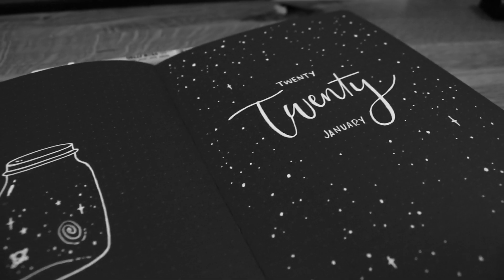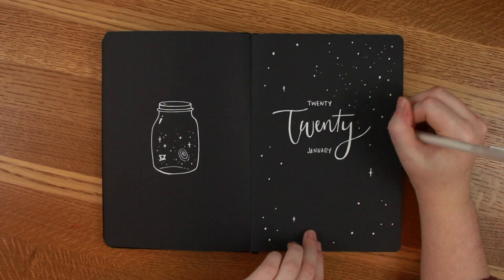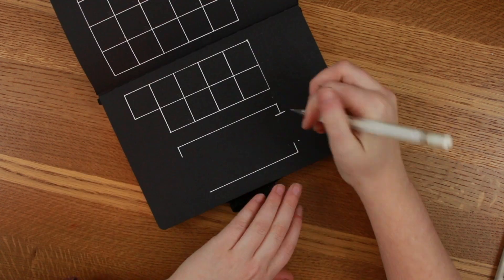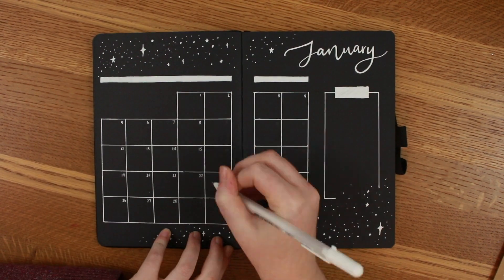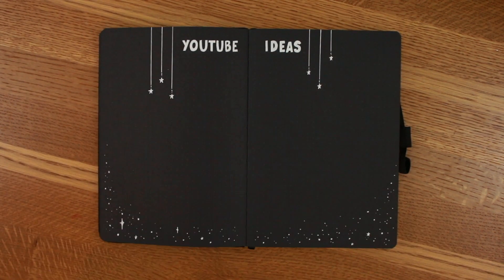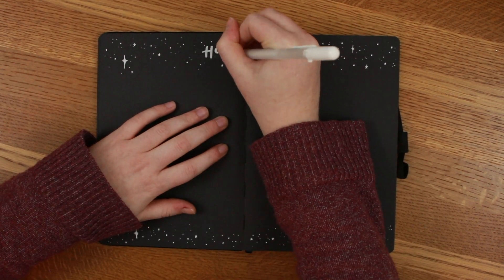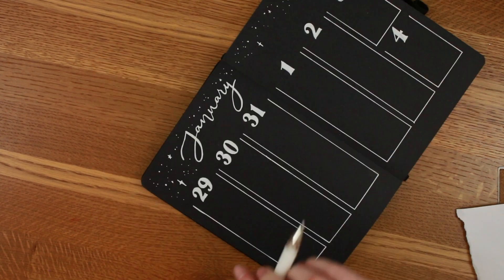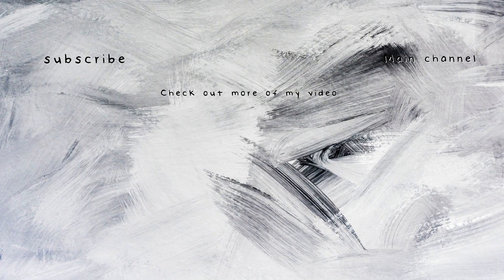✨PLAN WITH ME│January 2020 Bullet Journal Setup│Archer and Olive BLACKOUT Book! ✨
✨Hello 2020! ✨
I'm back with another BLACKOUT journal spread! Watch my process of creating this month's starry theme and let me know what you think! Tag me in any recreations with leahlouu !!

🌟Supplies:
Archer and Olive A5 BLACKOUT!